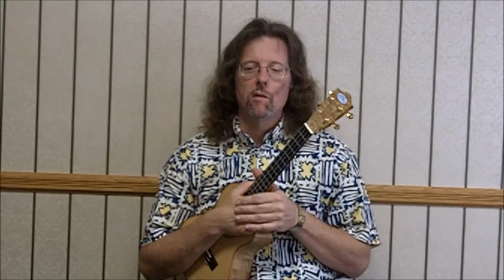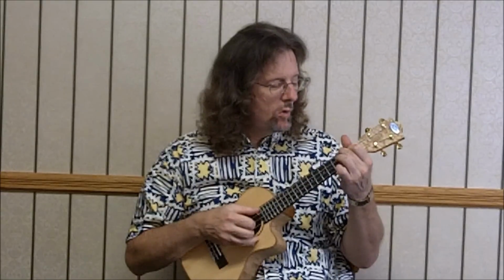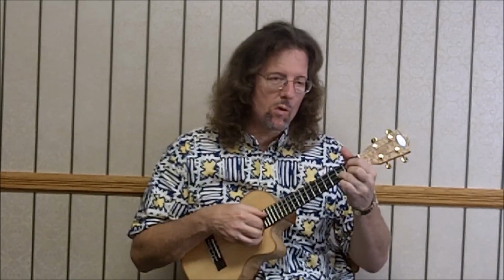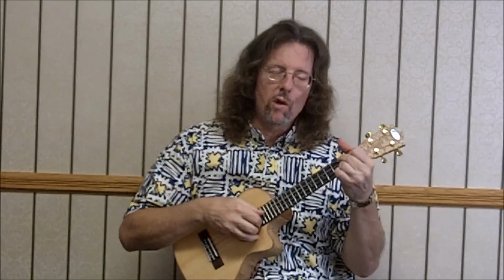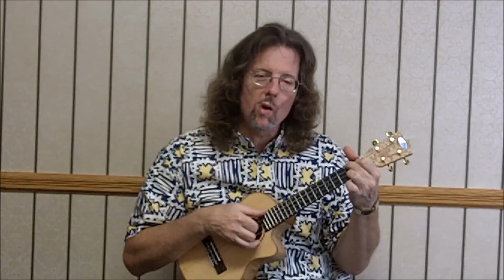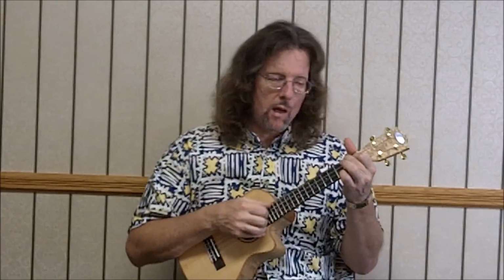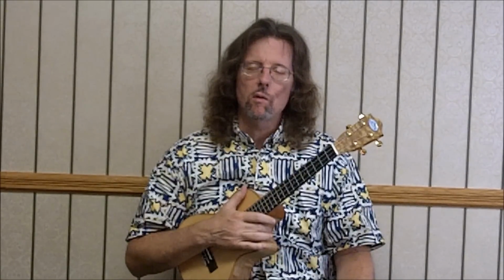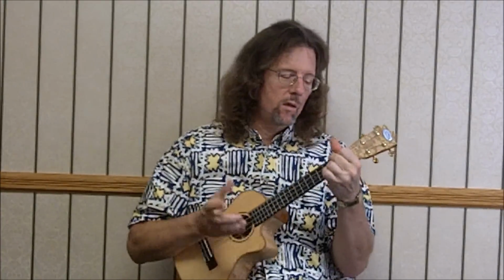Chord Melody Uke Lessons - hi G - Sweet Baby James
James Taylor was just emerging as a star (deservedly so!) when I was beginning to take an interest in music.  Here's one of his well-known songs, Sweet Baby James, presented as a chord melody uke solo for you to learn.